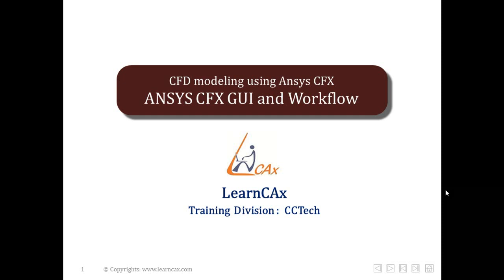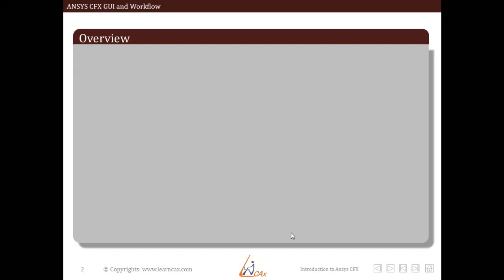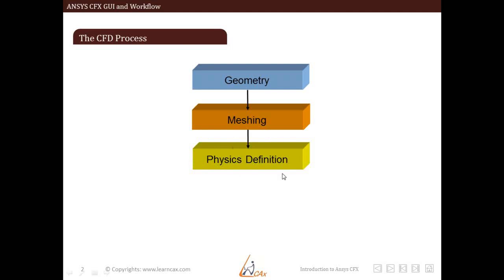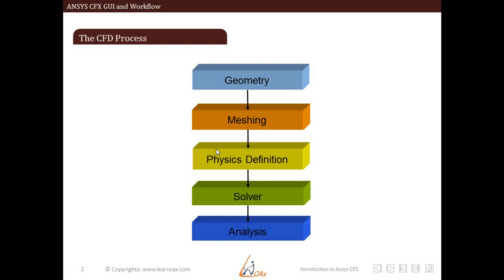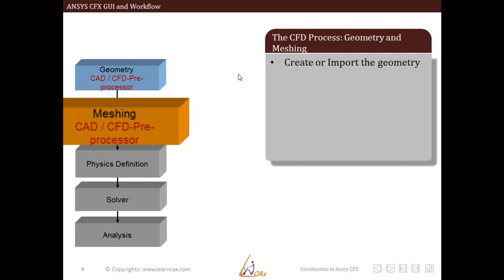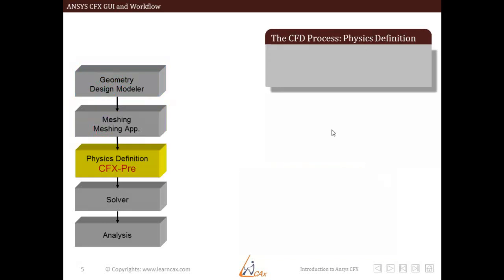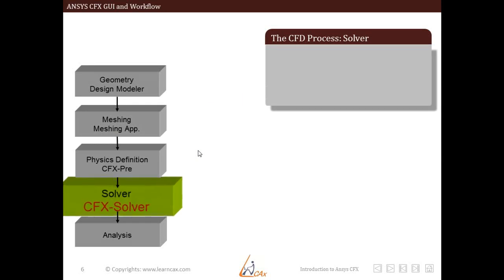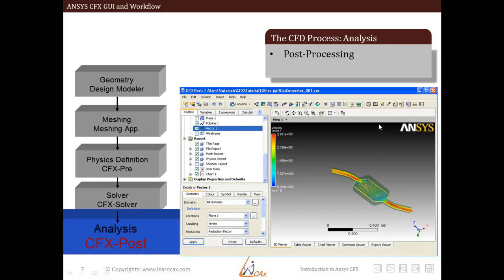M DGE CH QS ETX 1